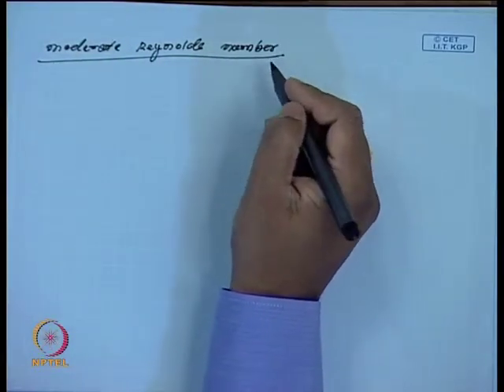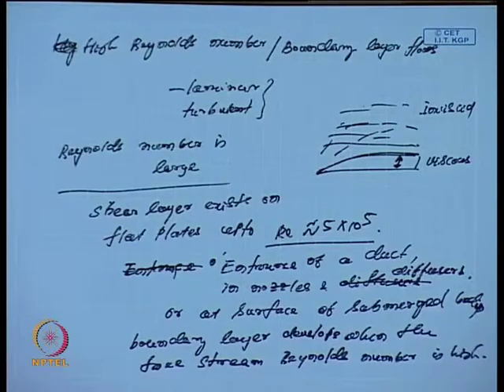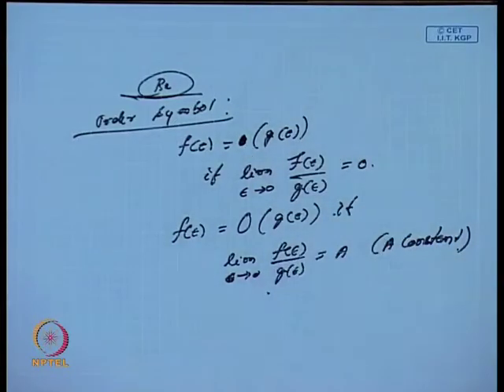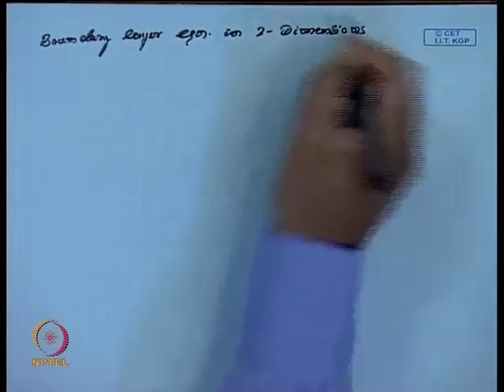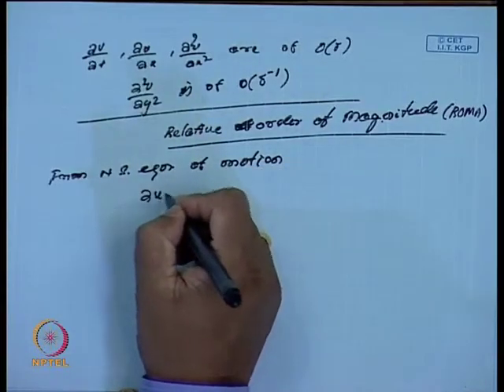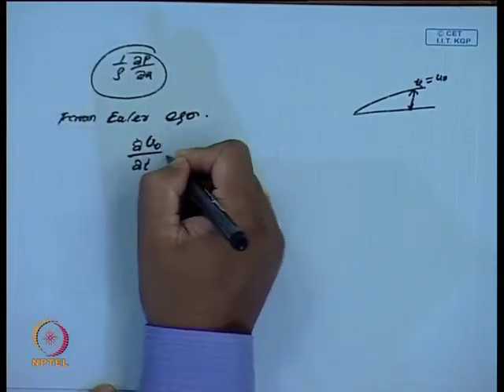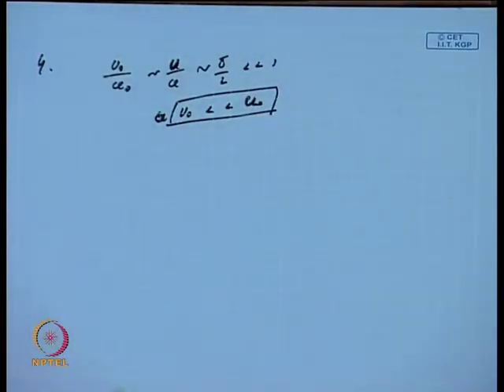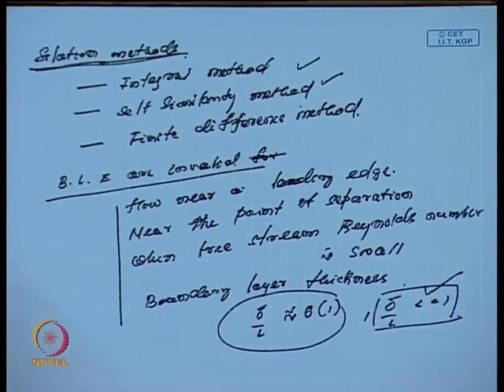Mod-28 Lec-38 An introduction to Boundary Layer Theory